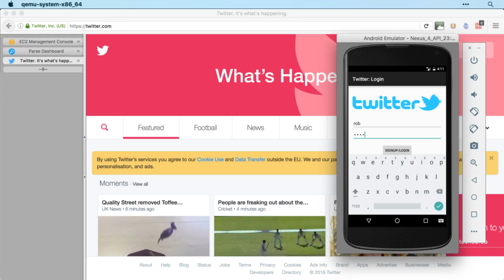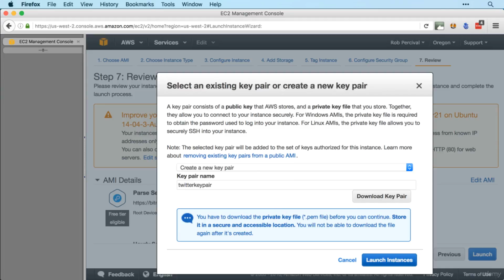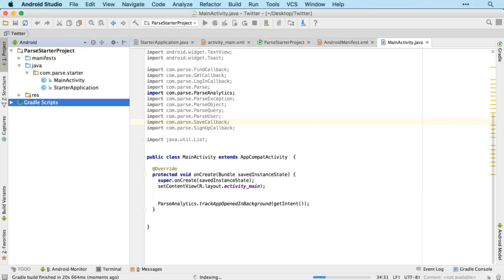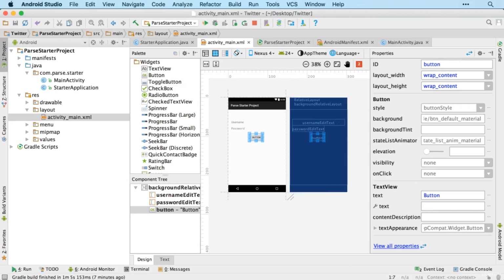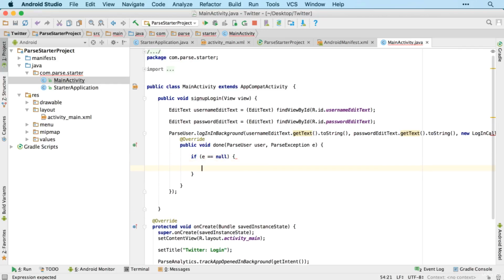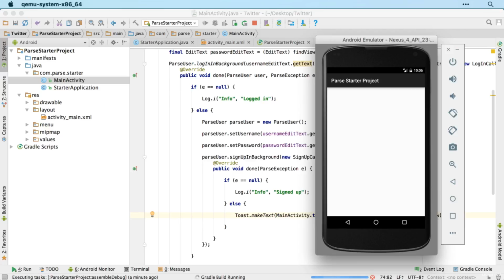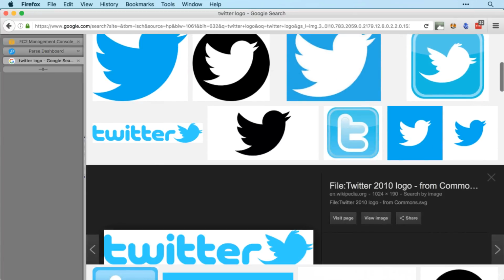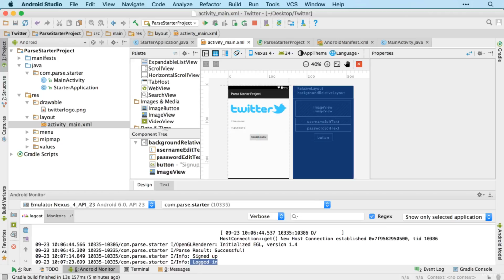207 Signup Login